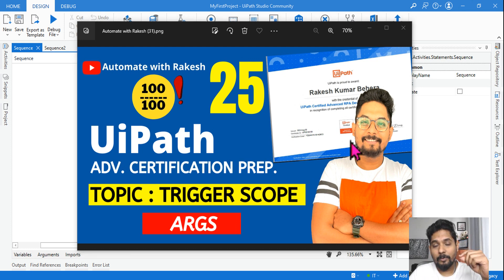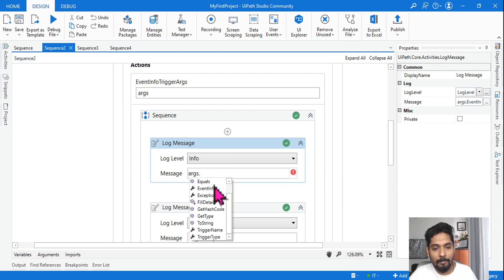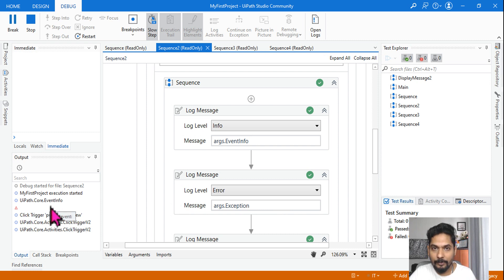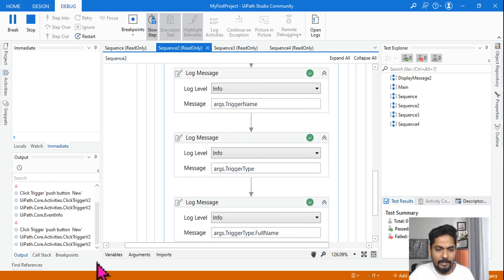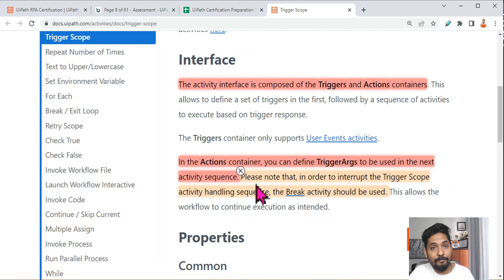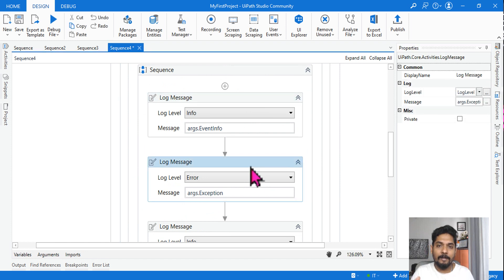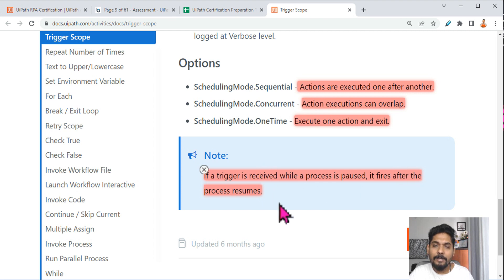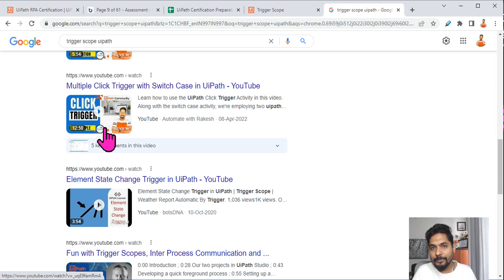UiPath Advance Certification | Topic 25 UiPath Trigger Scope | UiARD Certification Preparation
Learn around UiPath Trigger scope activity with examples and point to prepar for UiARD exam.